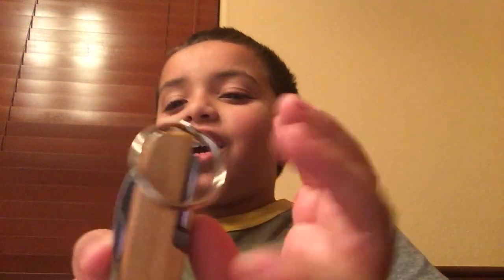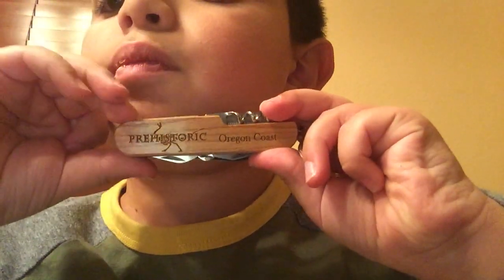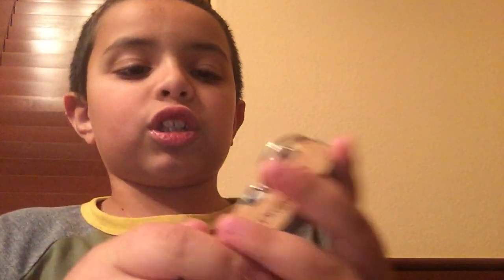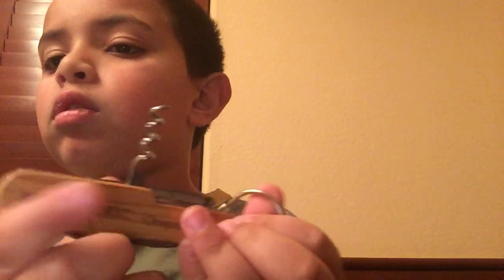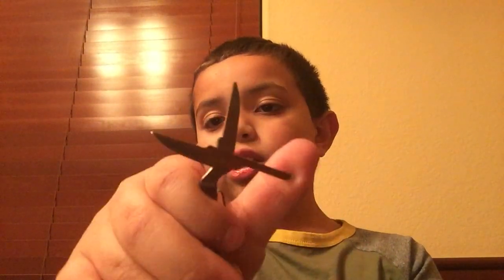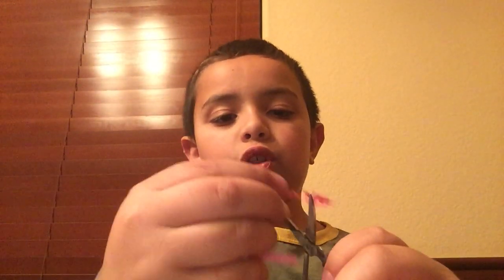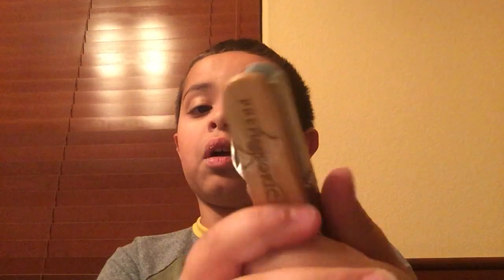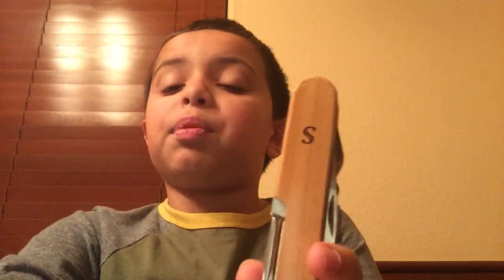Swift army knife